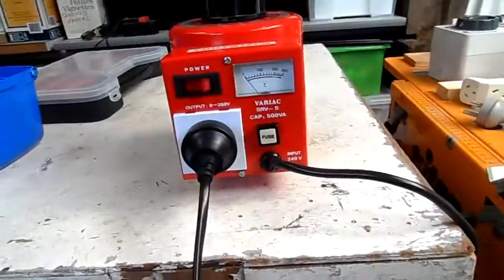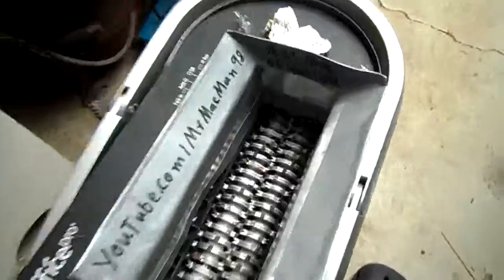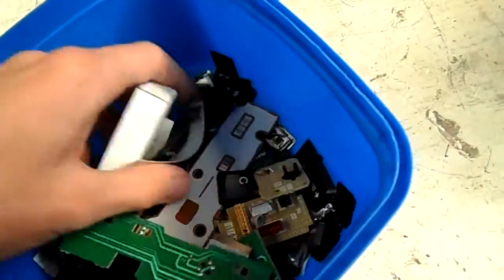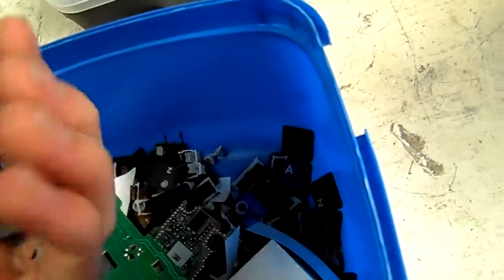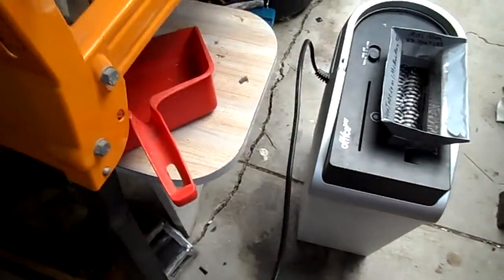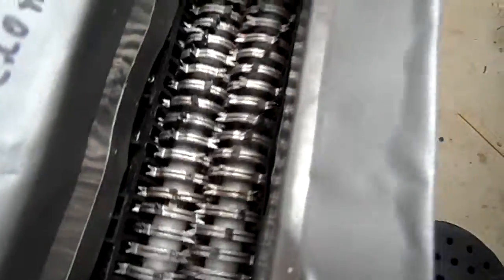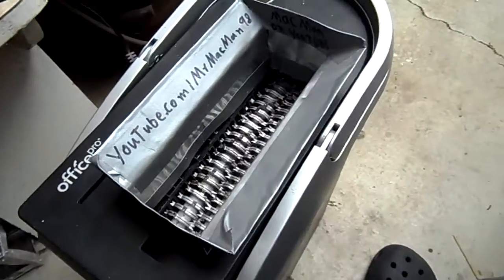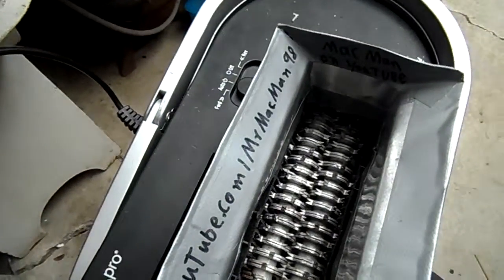Running the Shredder on the Variac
quick test of the shredder by running it through the variac